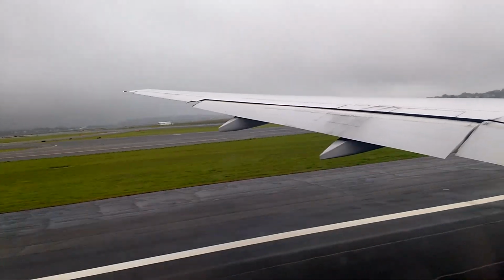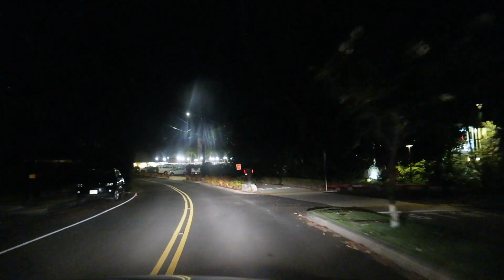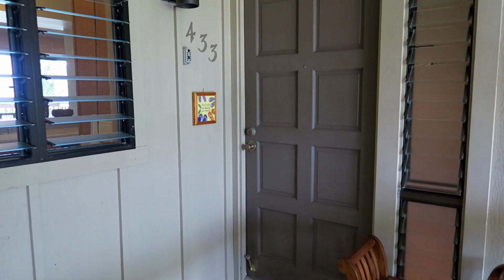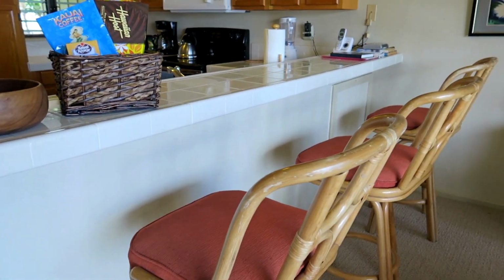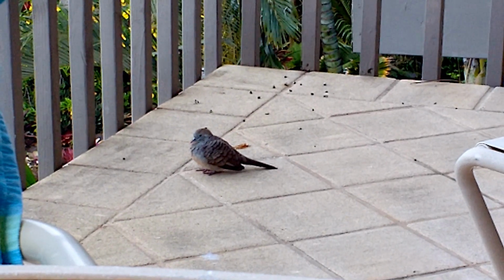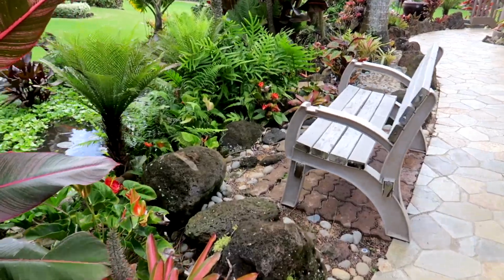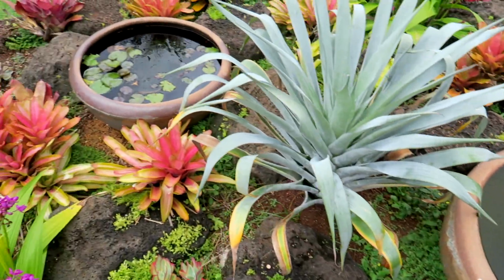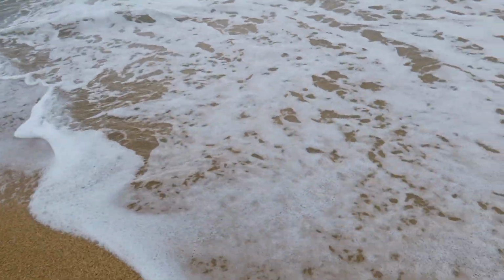Kauai 2017 - Part One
We had an amazing 25th anniversary vacation on our favorite Hawaiian island. We rented a beautiful condo for 2 weeks, with a great view of the Pacific. Part One includes a visit to Wailua Falls and snorkeling at Lydgate Beach Park. Lots more to come.

The music on this video includes My Little Grass Shack In Kalakekua Hawaii performed by Burns Langworthy, and River Meditation by Audionautix.